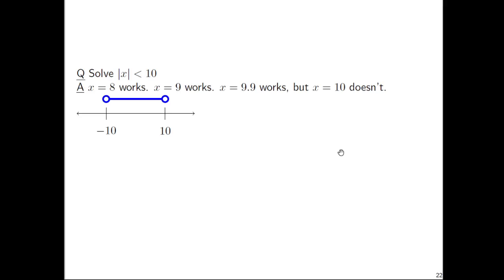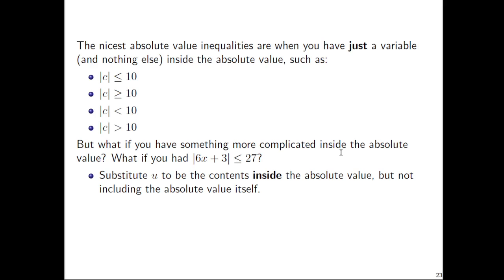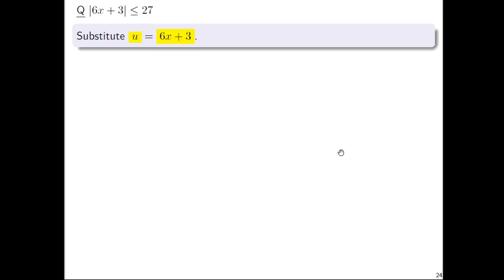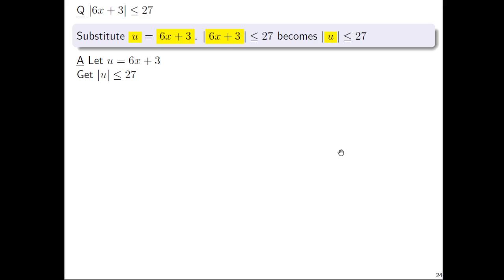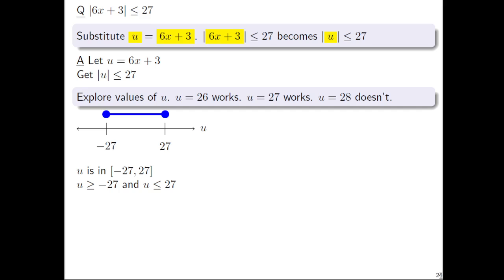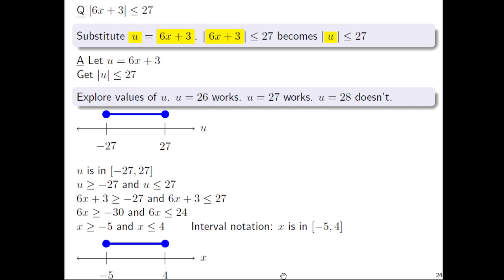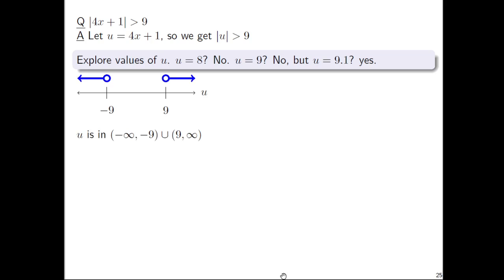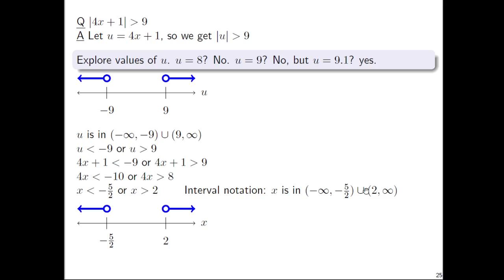150 Day 31 Part 4